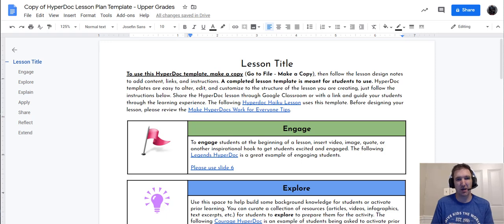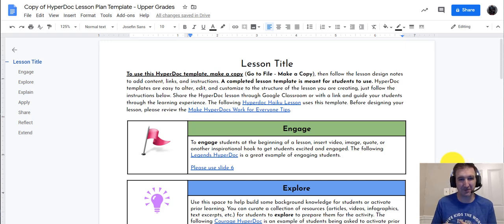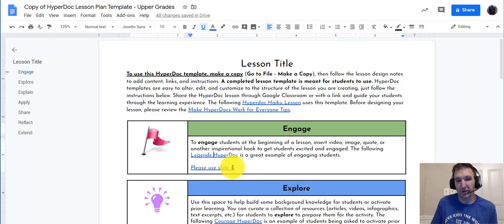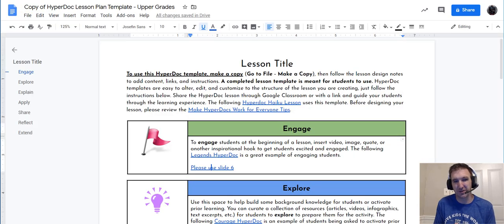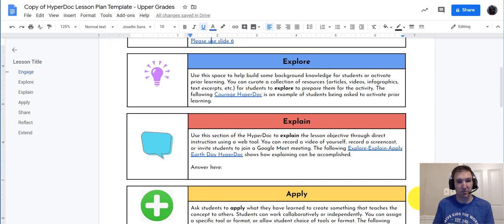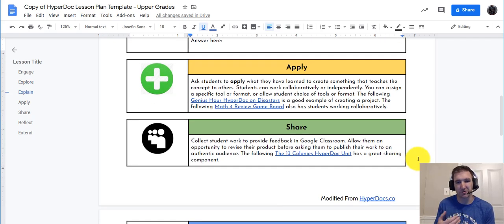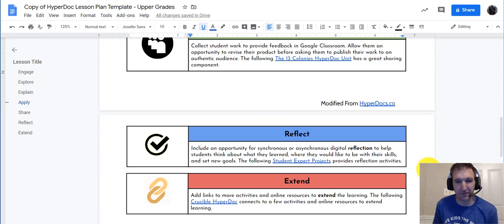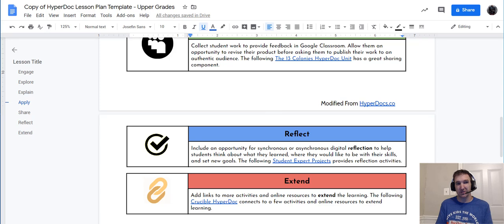HyperDoc Lesson Plan for Upper Grades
In this walkthrough video, I explain the basics of using this hyperdoc.  To make your own copy, use this